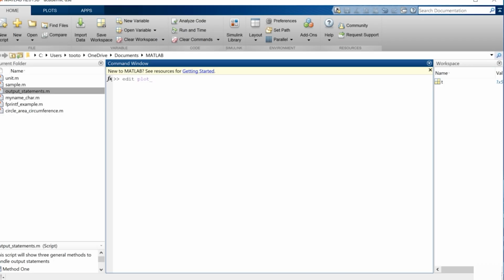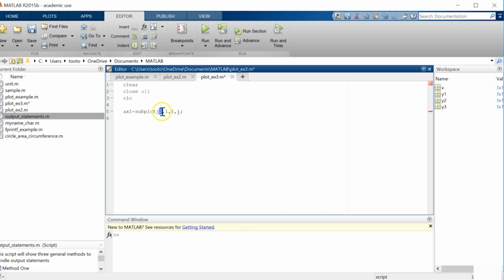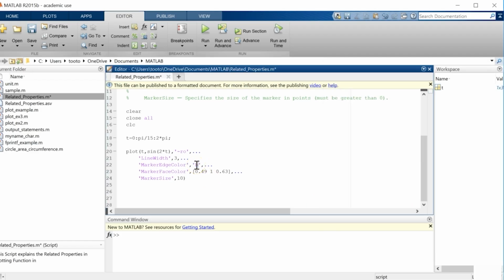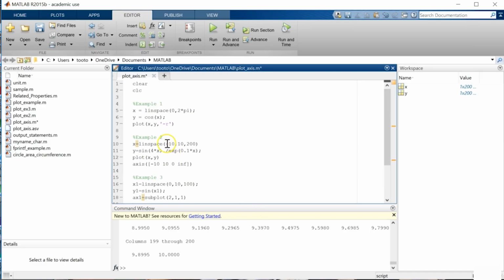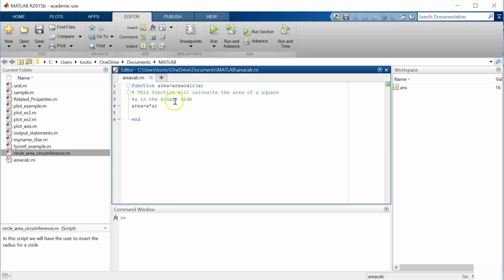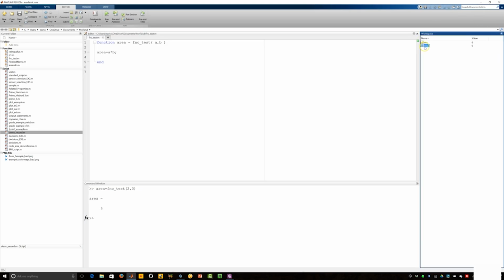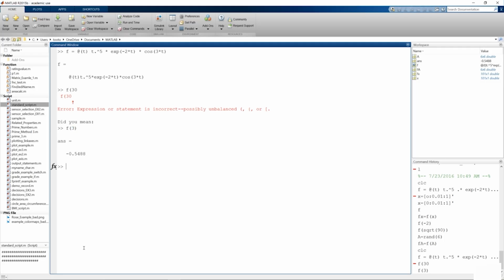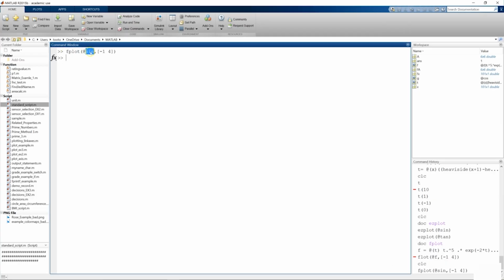Mastering Advanced Plotting in MATLAB: From Data to Publication-Quality Graphics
Transform your data into stunning, publication-ready visualizations with this comprehensive guide to advanced plotting in MATLAB! Go far beyond basic plots and discover the sophisticated tools that make MATLAB the preferred choice for scientific and engineering visualization worldwide.

This tutorial elevates your plotting skills from functional to exceptional, covering every aspect of professional-grade figure creation. Master 2D advanced techniques including logarithmic and semi-log plots, polar coordinates, stacked plots, and filled area visualizations. Then dive into 3D visualizations with surface plots, mesh plots, contour maps, and volumetric data rendering. Learn to create compelling multi-plot figures using subplot and tiled layouts that tell complete data stories.

Customization is key to professional results. We'll explore:
- Colormaps and lighting effects for enhanced perception
- Camera positioning and view manipulation in 3D space
- Transparency and alpha mapping for overlapping data
- Annotations, text boxes, and arrows for highlighting key insights
- Custom ticks, labels, and formatted numeric displays
- Legend placement and customization
- Axis manipulation including breaks, scaling, and multiple Y-axes

For dynamic presentations, master animated plots and GIF creation to show data evolution over time. Learn interactive plotting tools that let viewers explore your data. Discover handle graphics for programmatic control of every plot element, enabling consistent styling across multiple figures.

We'll cover specialized plot types essential for various fields:
- Error bars and confidence intervals for statistical data
- Histograms and distribution plots for data analysis
- Stem and stairs plots for discrete data
- Quiver and streamline plots for vector fields
- Bar charts and pie charts with enhanced features
- Heatmaps and correlation matrices

Export your creations with professional precision - learn to control resolution, file formats (EPS, PDF, PNG, TIFF), and size specifications for journals, presentations, and reports. Master the art of creating figures that are both informative and aesthetically pleasing.

Perfect for graduate students preparing theses, researchers publishing in journals, engineers presenting to clients, and data scientists communicating insights. Your data deserves to be seen clearly and beautifully!